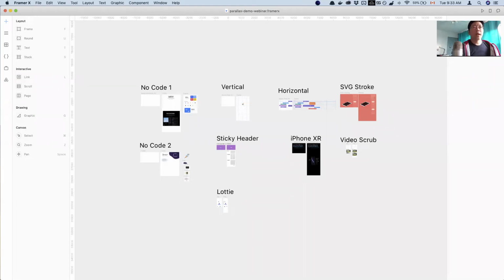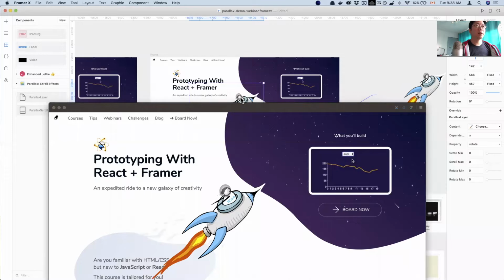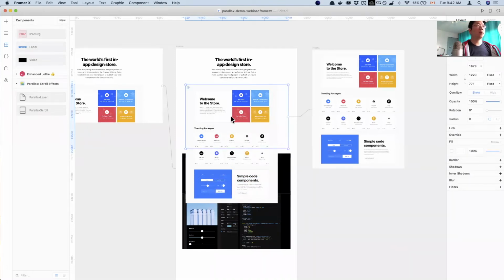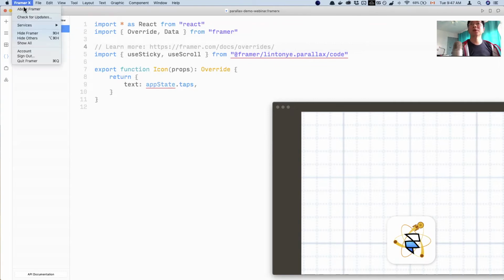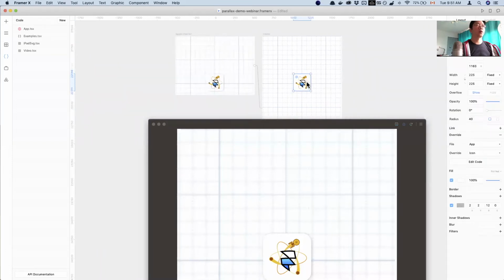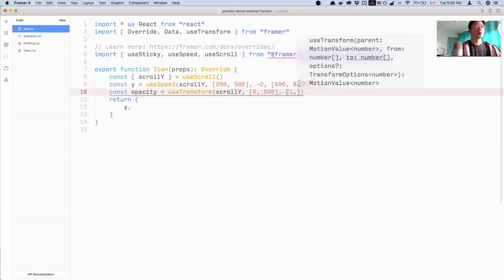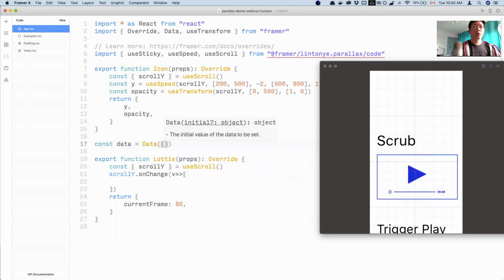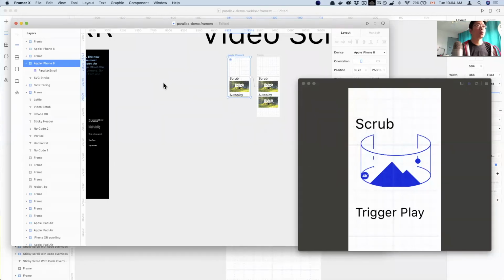Parallax webinar Oct8